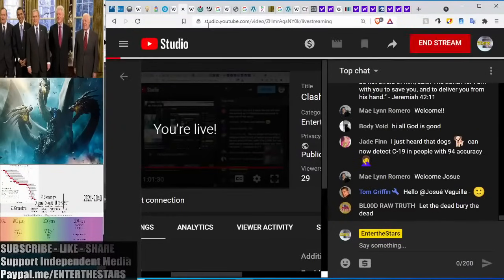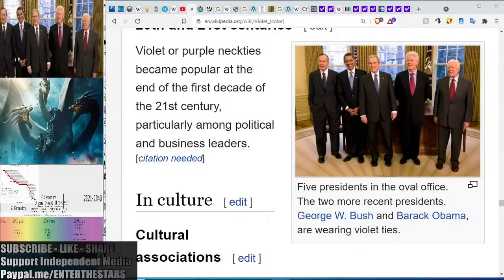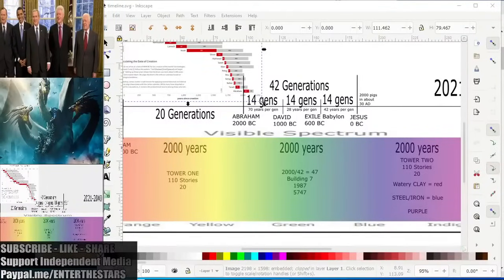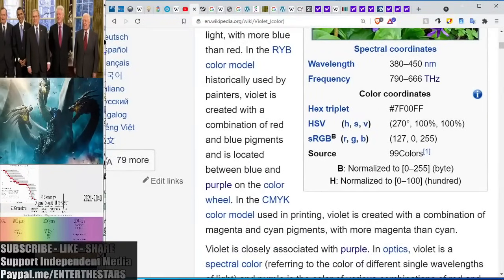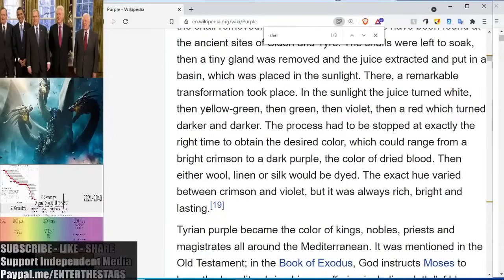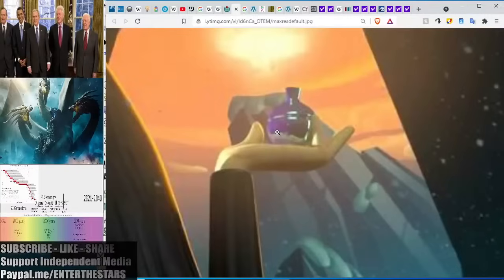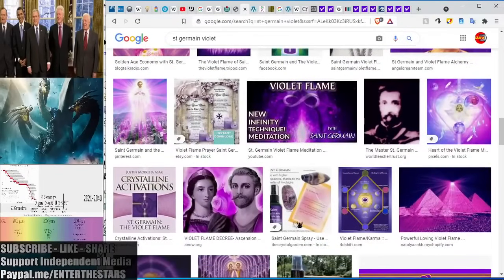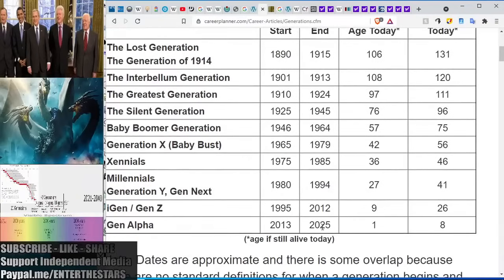In the Days of Noah...70 Generations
🔵Stand against corporate media monopolies/censorship by pledging your monthly support to the channel... Thank You!
🔵YT TOS explicitly state, they can terminate commercially unviable accounts.. Therefore, you will see ads through my videos, in an attempt to preserve our ability to stay on YT. Negative comments against the ads will be treated as spam, since elimination of ads would put the channel in direct jeopardy.
But...
🔵All videos are mirrored AD-FREE on ODYSEE even if I remove them on youtube.
🔵CHAT RULES...Participation for the sole reason of spamming personal beliefs or channel promotion is not allowed. You will be times out as a warning, then blocked. One mention is okay, and after that, it's spam.
Chat is self-moderated. All moderator wrenches have been removed, but abuse of the self moderating feature, by excessively blocking others will not be tolerated. It creates toxicity and unnecessarily excludes others from the chat.
So please, bookmark my page and check back daily for new videos.
under case precedent Hosseinzadeh vs Klein, where a judge ruled that critique of any copyright material whose intention is not to reproduce an original copy of the work, is allowed under fair use.